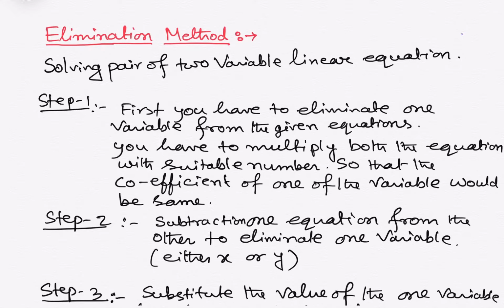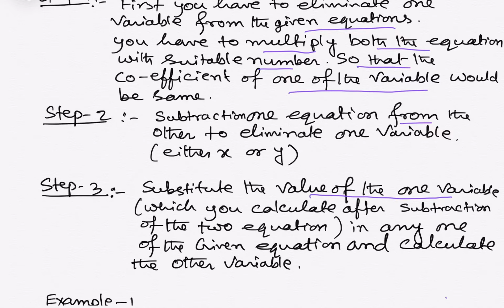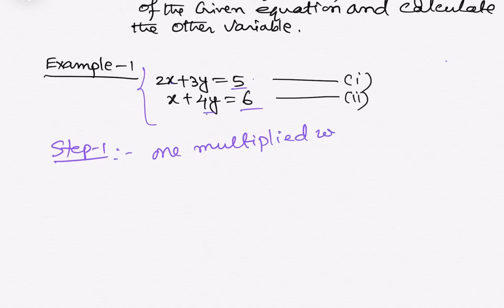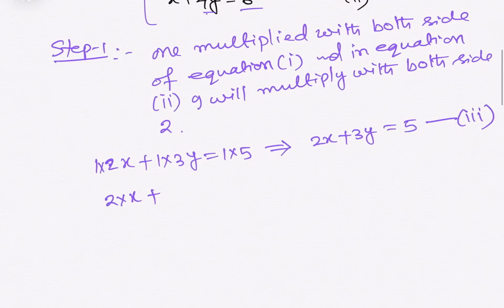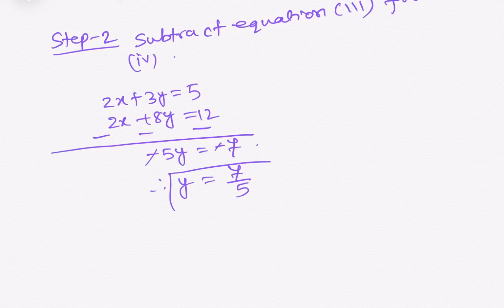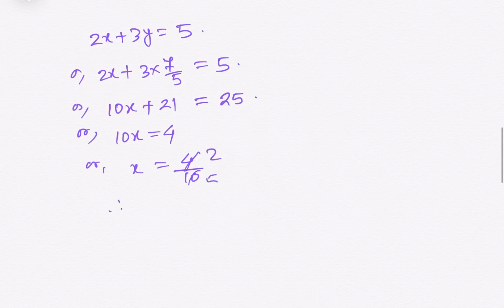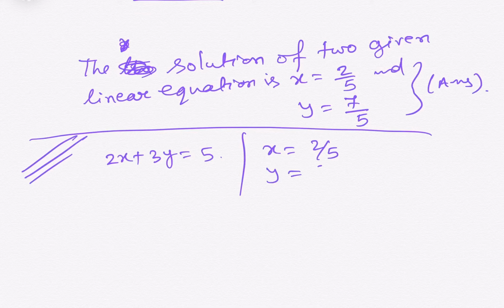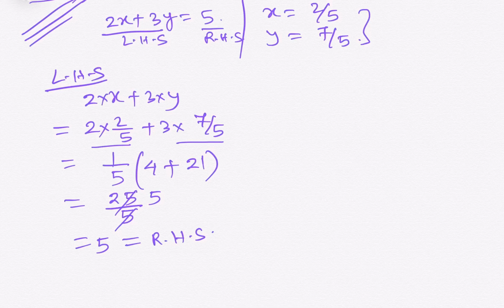Solution of equations using Elimination Method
Other Algebraic method to solve pair of linear Equations.